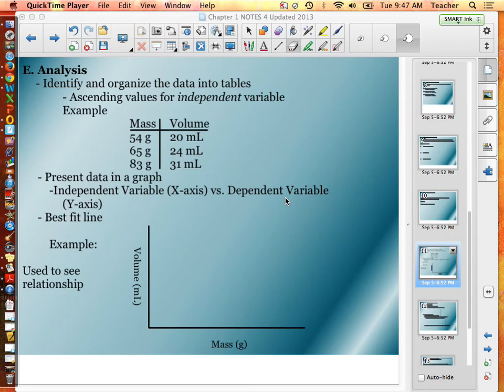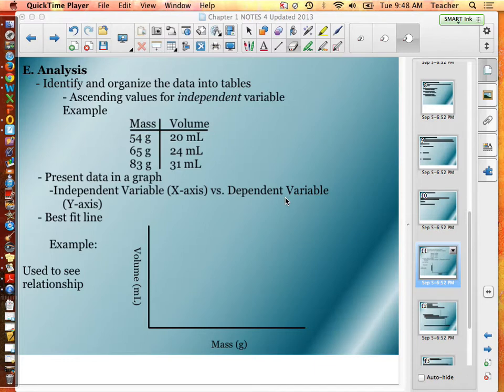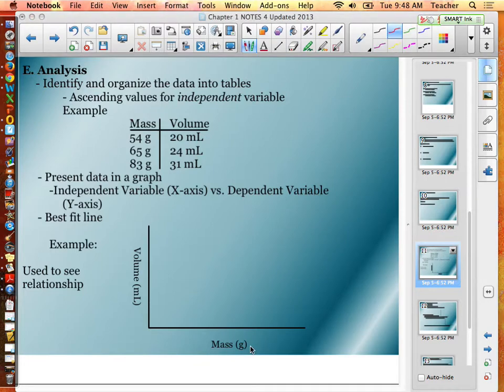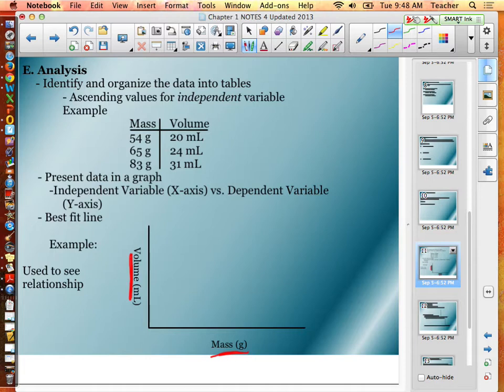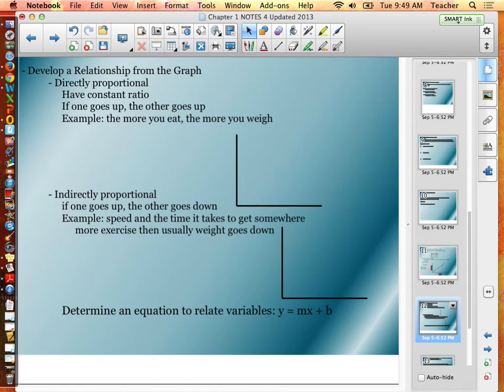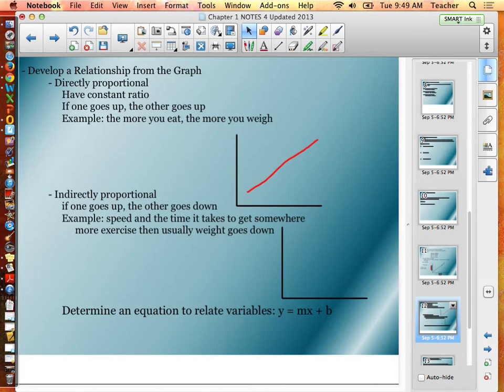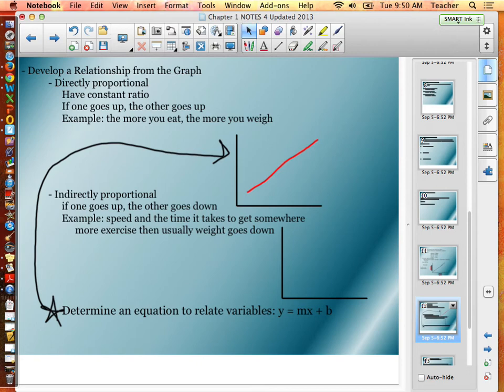Chapter 1 - VIDEO 20 Analysis